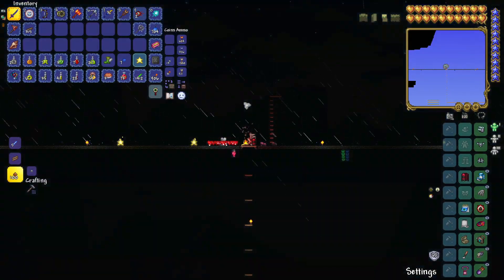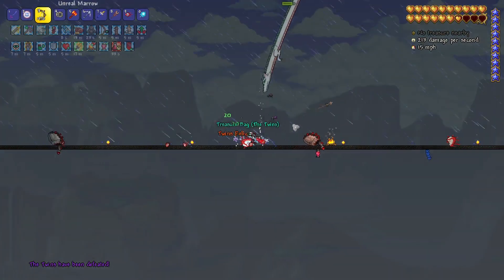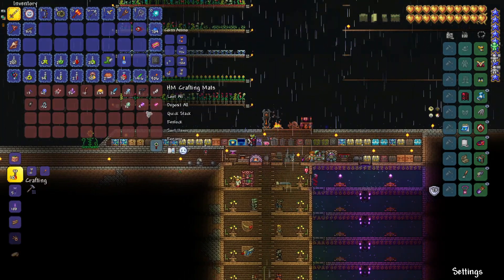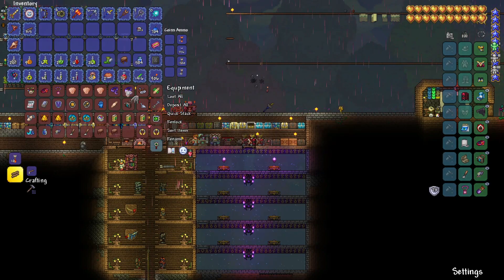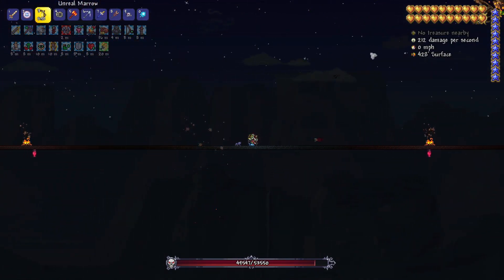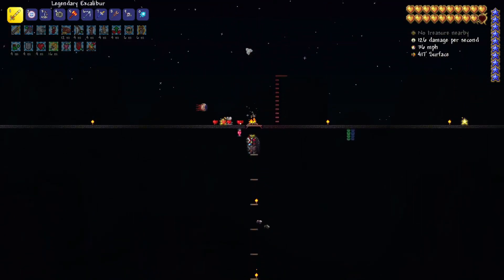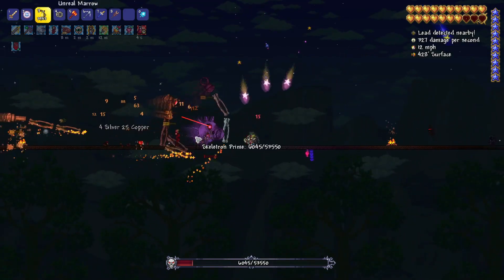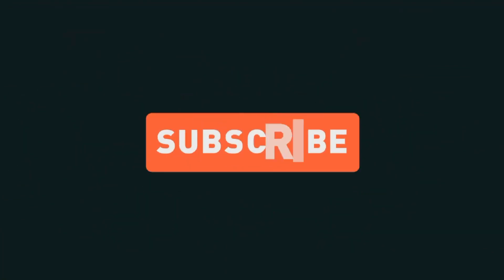Terraria 1.4.4 Labor of Love Update | Master Mode | Ep. 19 - Skeletron Prime & Twins Defeated!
Welcome to my latest Terraria series! Now that Labor of Love has arrived it's time to dig into this wonderful game and see what new items and enemies the developers have cooked up for this newest update. This is a Master Mode run on a medium size crimson world. I plan on taking it slow and getting creative so join me as we take on Terraria once again!